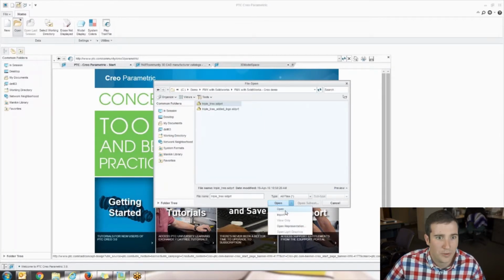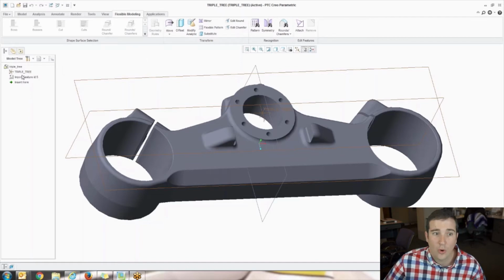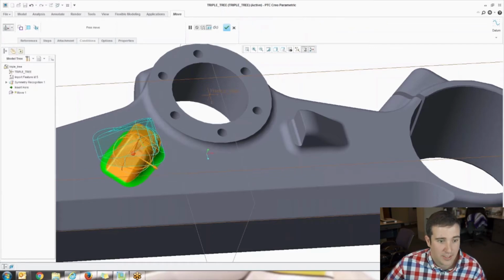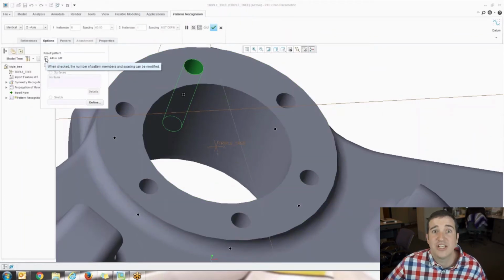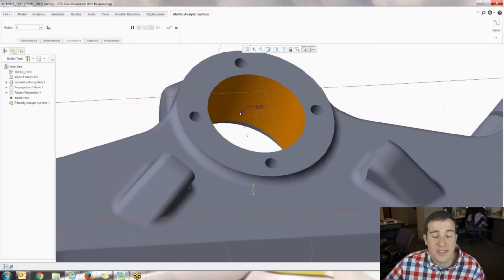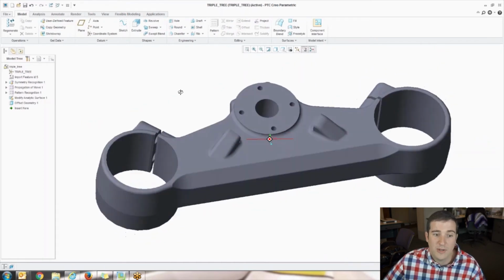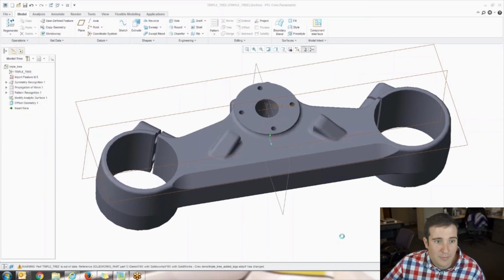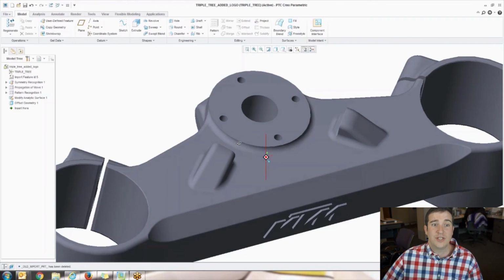Work on any CAD file using Creo Parametric with Unite and Flexible Modeling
Import and easily edit almost any CAD file using tools that come with every license of Creo. This demo shows an edit to a Solidworks part and STEP model using some pretty crazy editing tools. You'll also see the amazing feature recognition and import capabilities available to Creo 3.0 and Creo 4 users.